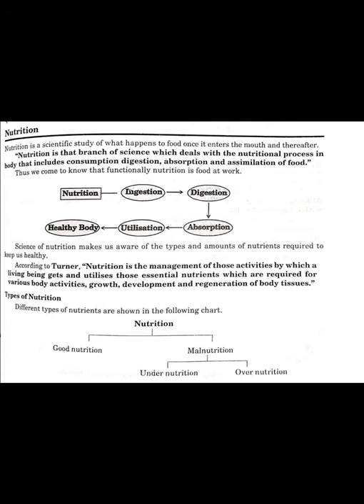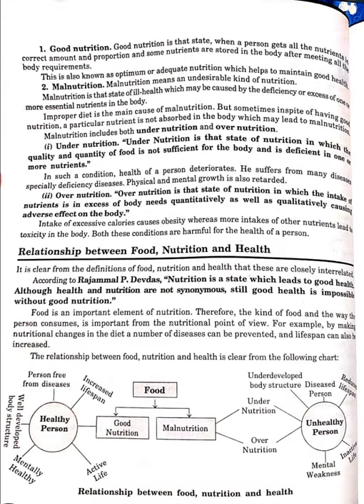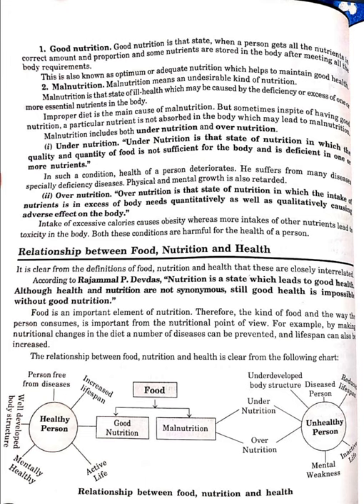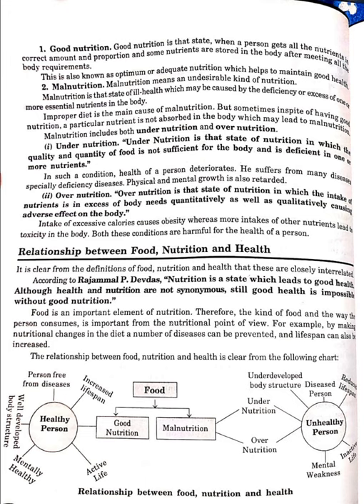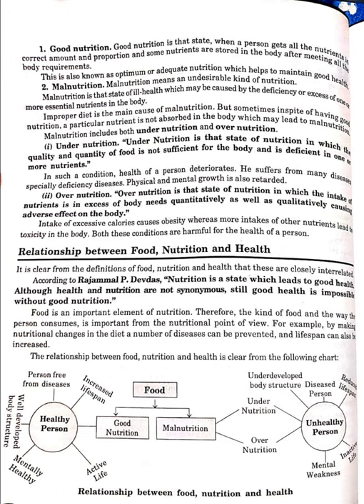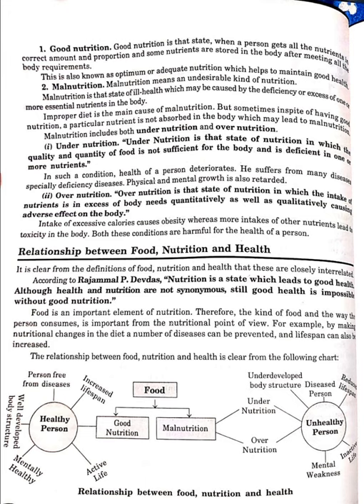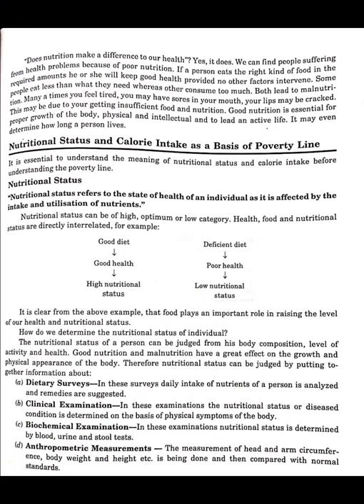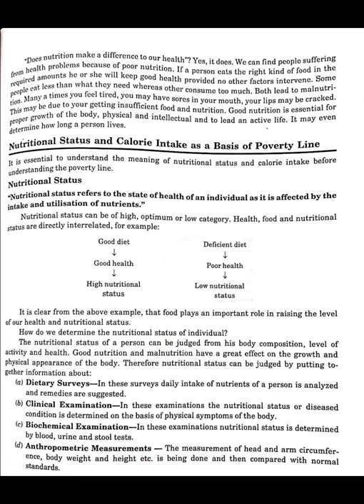Class XII|Home Science|Topic-Nutrition